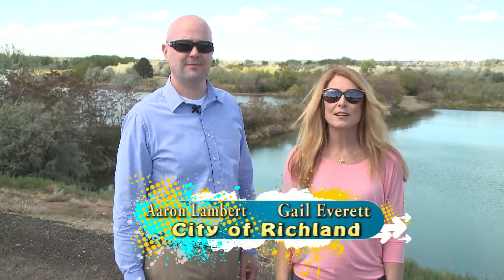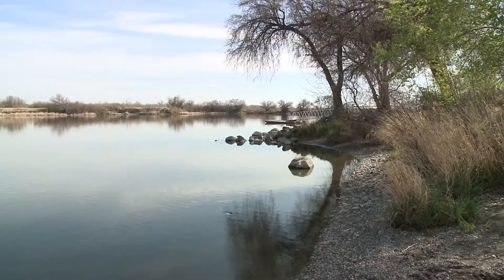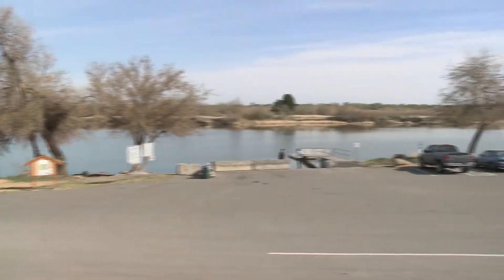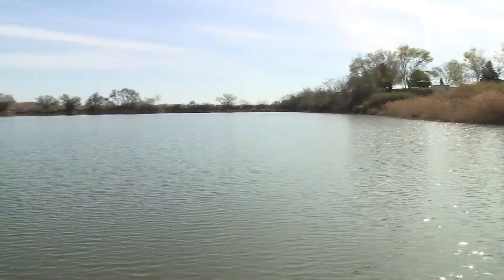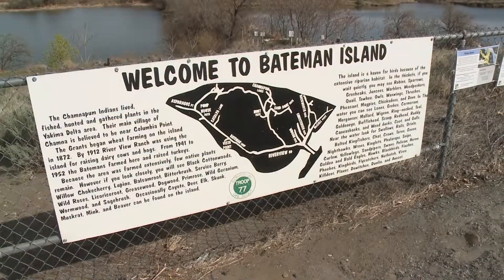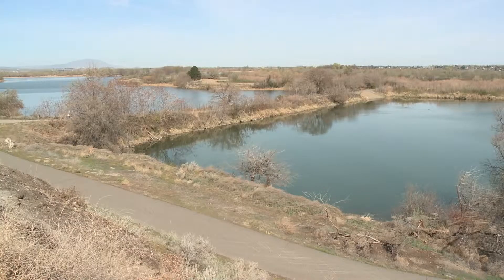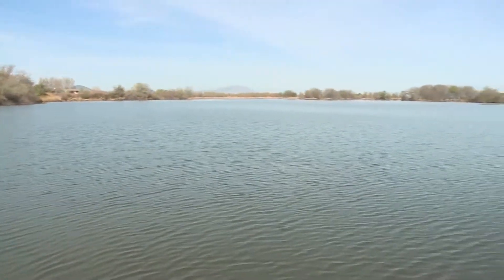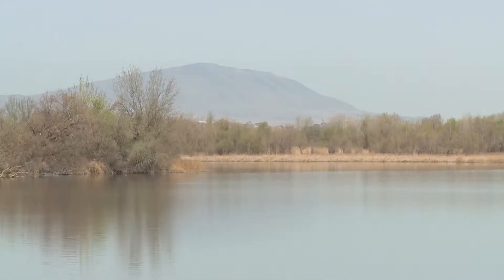Bateman Island Causeway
Learn why warm summer water temperatures along Bateman Island are a concern.